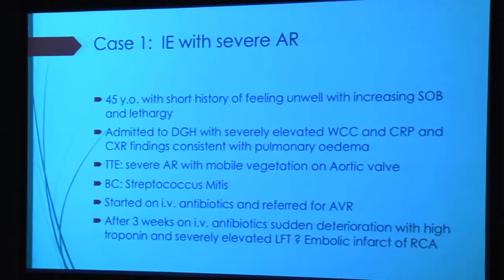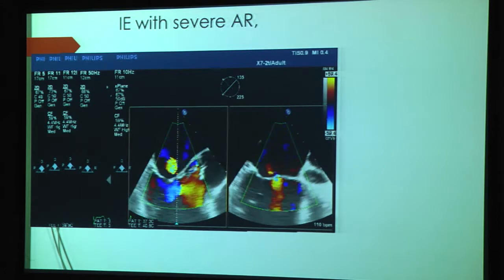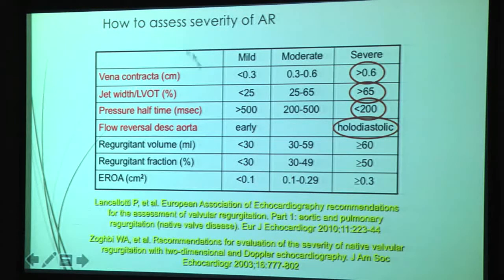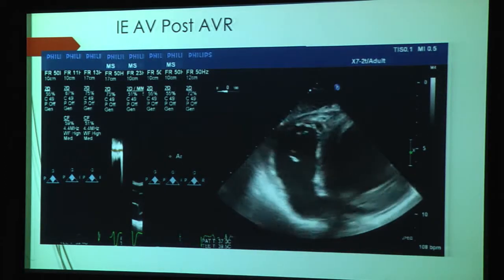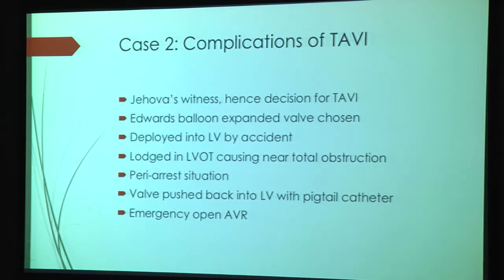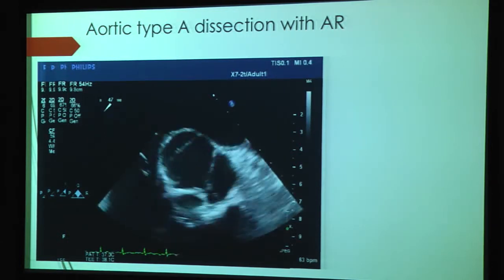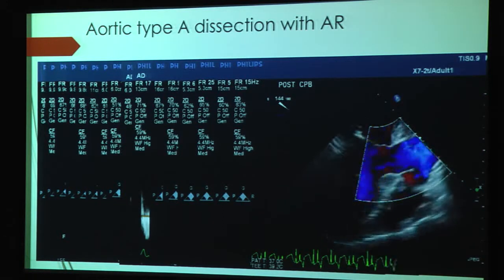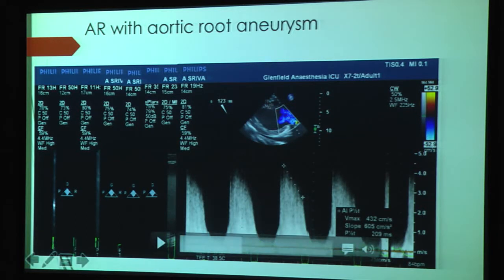20180824_26_ Aortic_stenosis_and_Aortic_regurgitation_(case-based TEE evaluation) _Schup_Michael_Dr